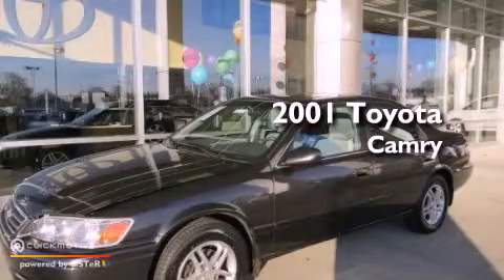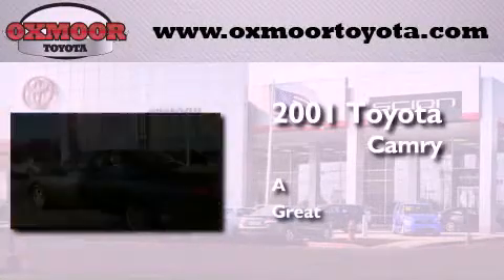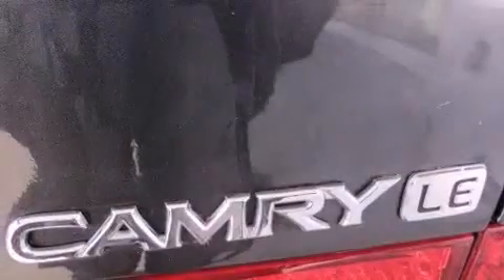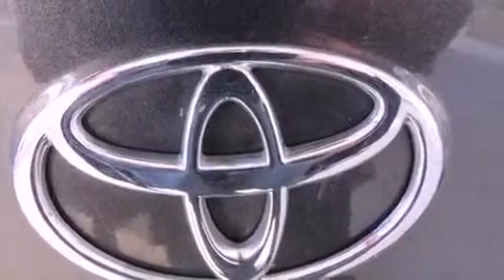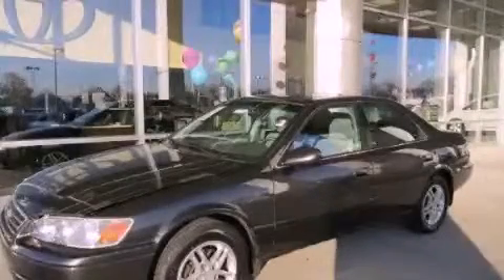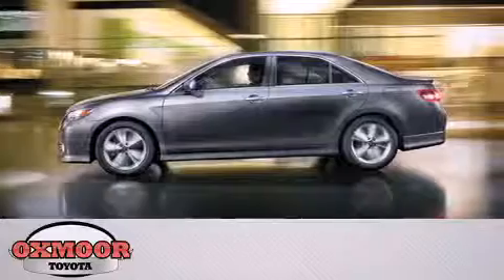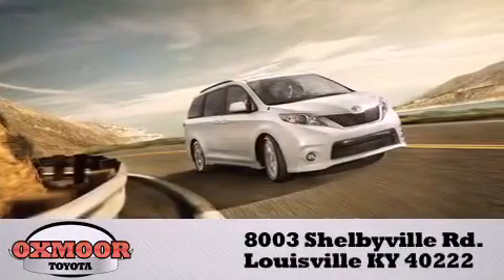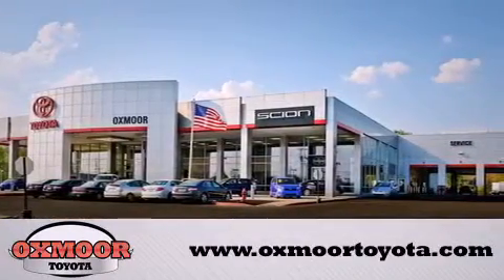2001 Toyota Camry Louisville KY 40222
Year : 2001
 Make : Toyota
 Model : Camry
 Engine : Gas I4 2.2L/132

 Exterior : Gray
 Miles : 67,099

 Stock : T32554A